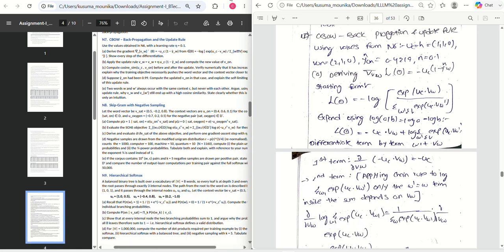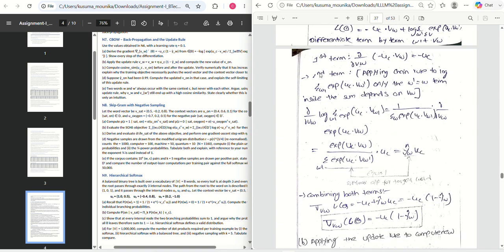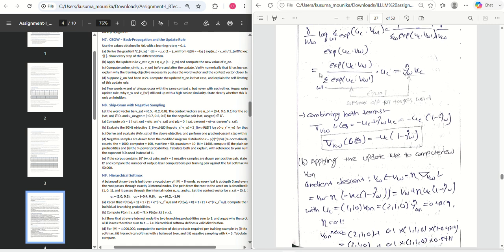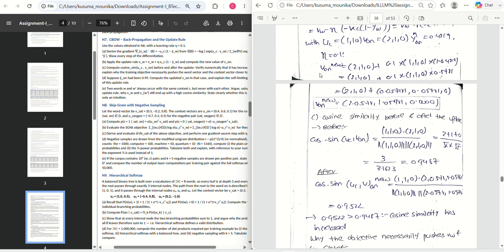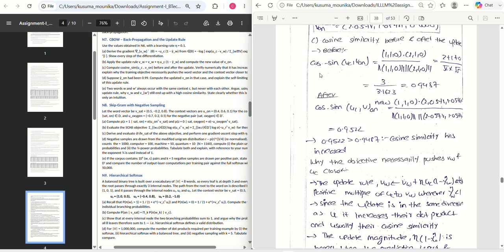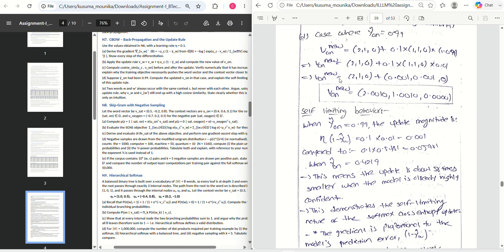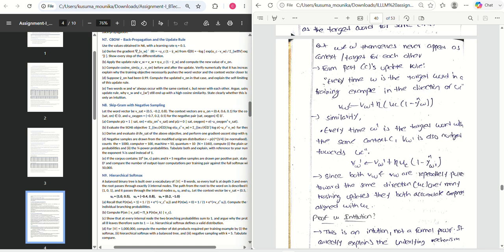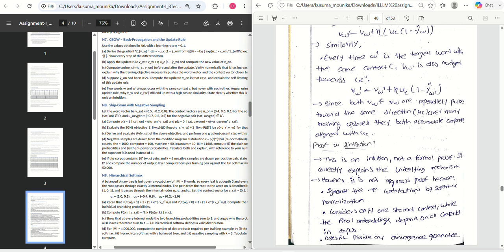N7. CBOW back propagation and the Update Rule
This video continues N6 deriving the CBOW back propagation.